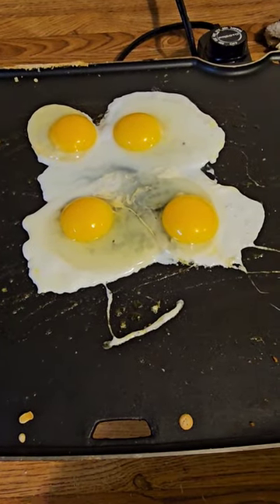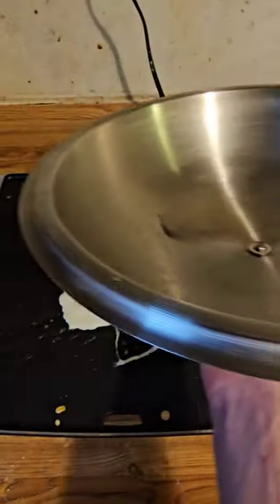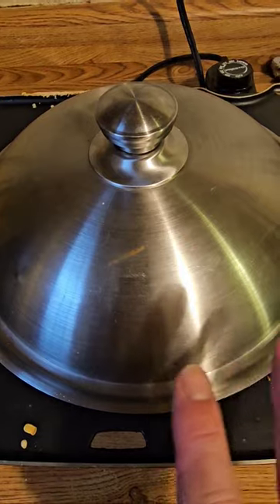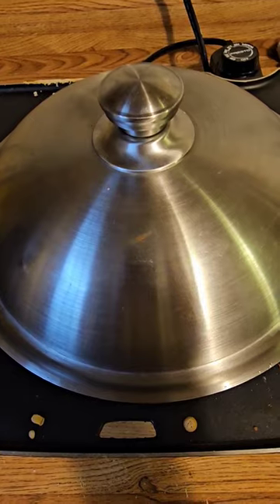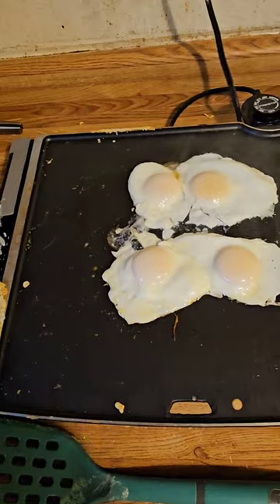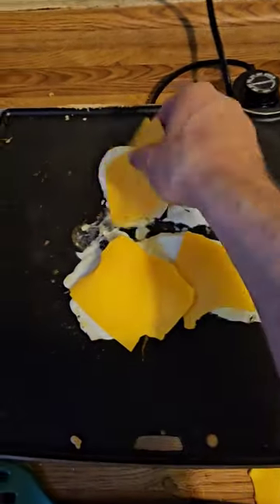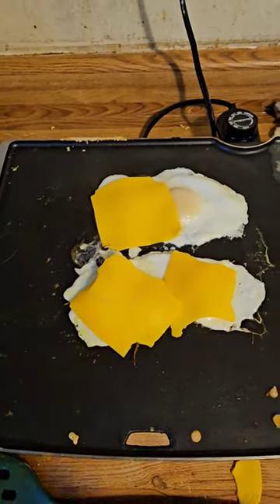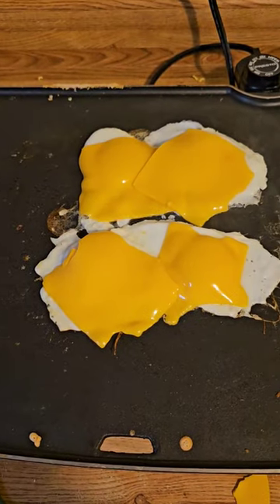HERE'S HOW You get Really Good, Basted Eggs! 🍳🧀